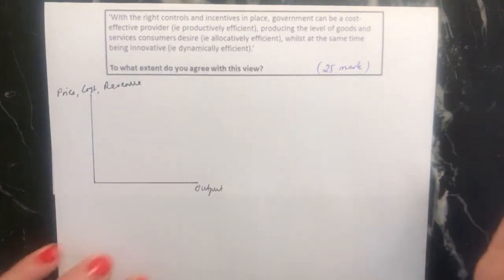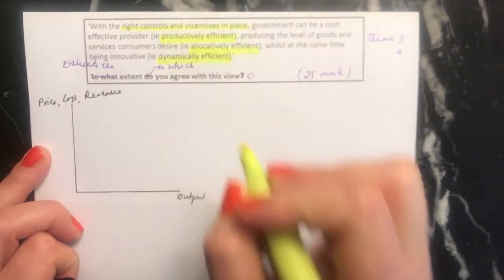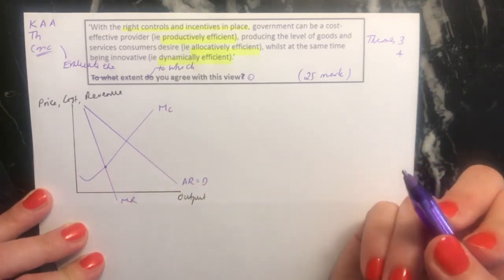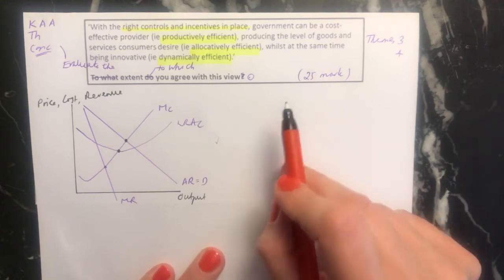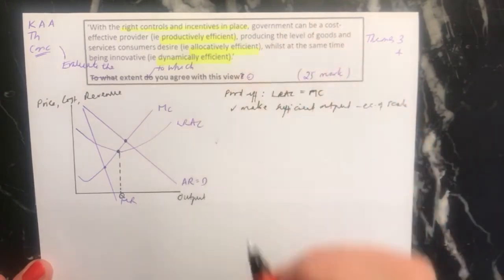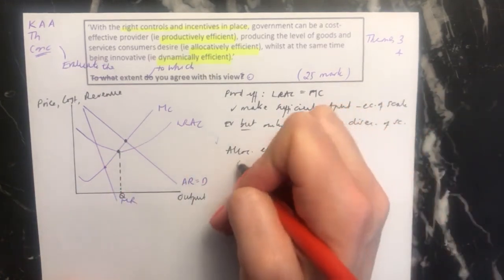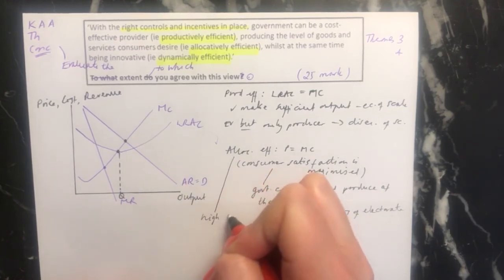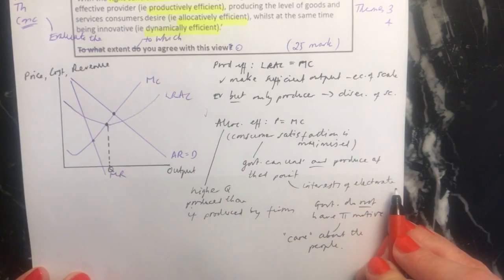25 mark - #1 government provision of products - productive, allocative efficiency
PART 1: explaining how to write this essay using a cost-revenue diagram